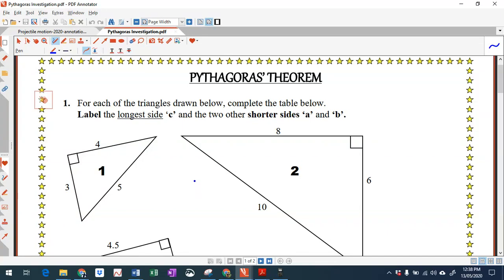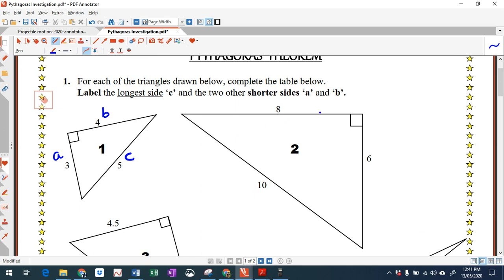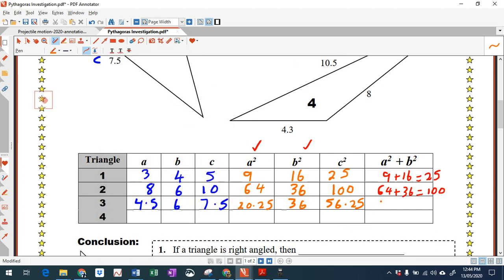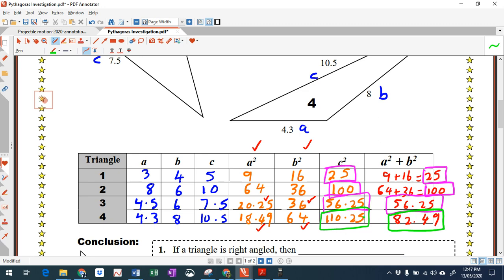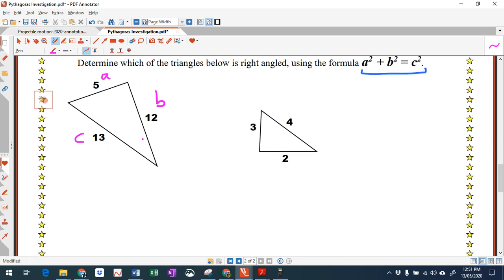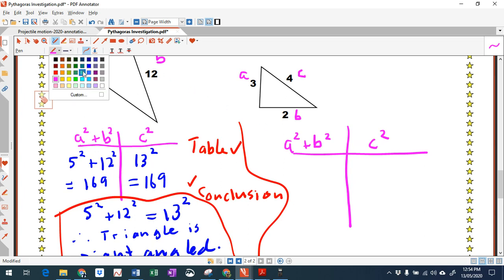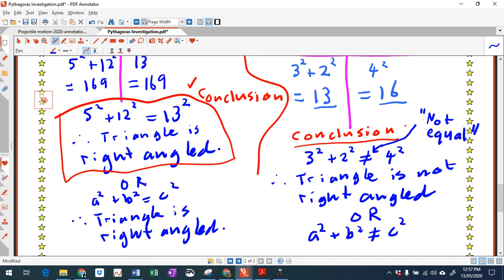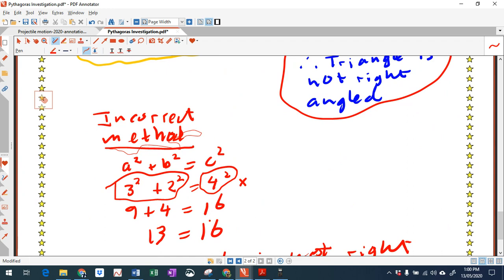Pythagoras' Theorem Testing if a triangle is right angled